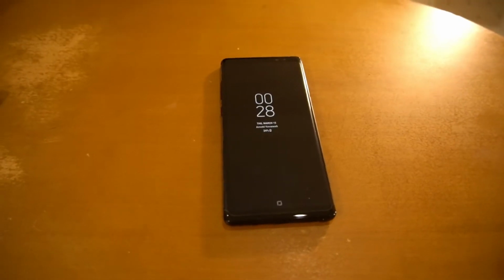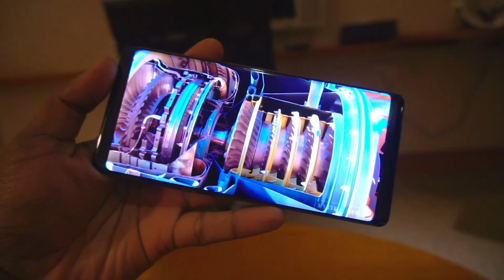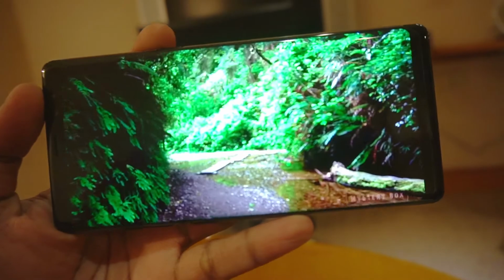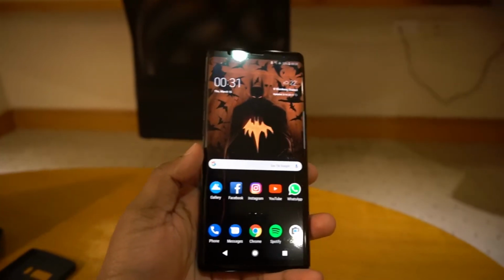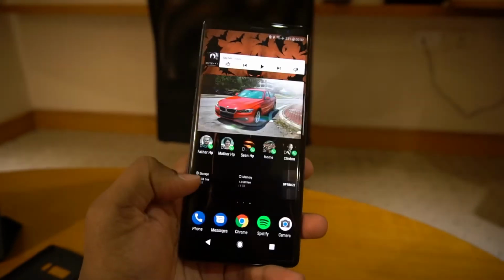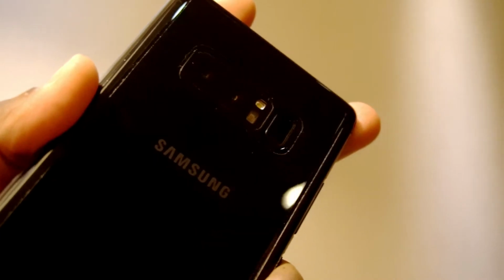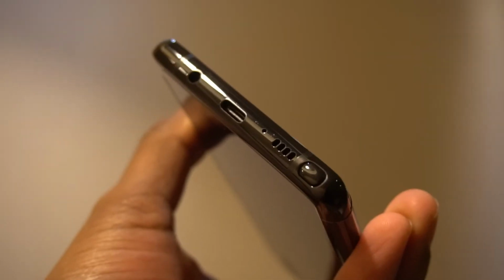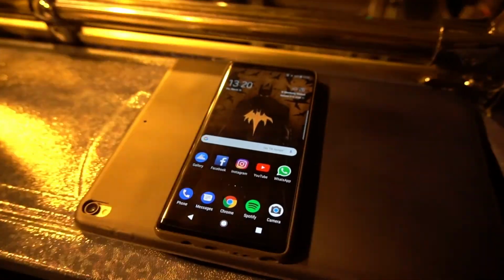Note 8 : 6 Months Later. Time for the S9+?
Hey everybody! Welcome to this episode. I take a look at my own personal Samsung Galaxy Note 8 after 6 months and whether it's time to upgrade to the new Samsung Galaxy S9+.

The note 8 is a pretty well rounded phone. It does everything with a little flair that no other phone on the market is able to compare to. It's unique in it's own way. From the gorgeous 6.3 inch Super Amoled display to the mighty S-Pen. I love my phone minus the major gripes of not having regular software updates and that average battery capacity.